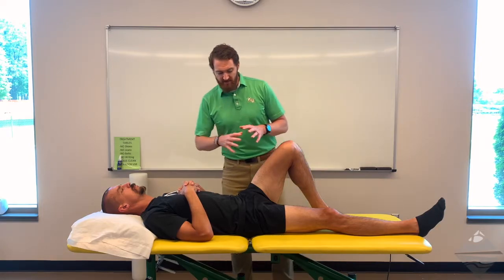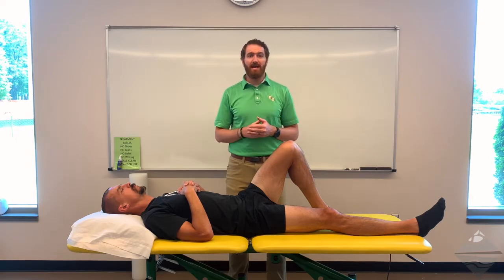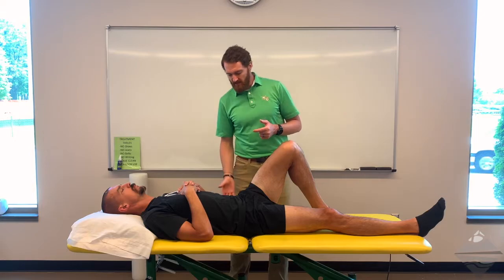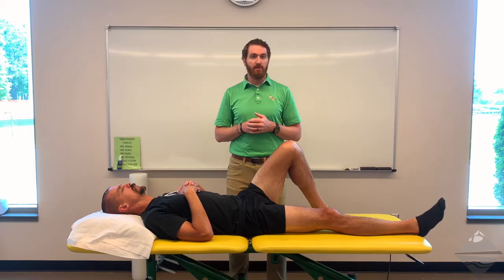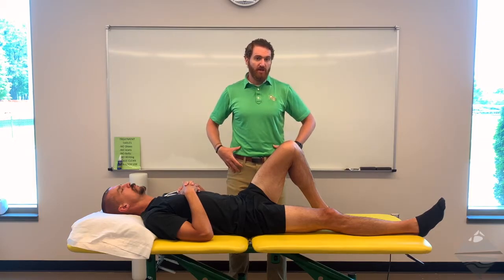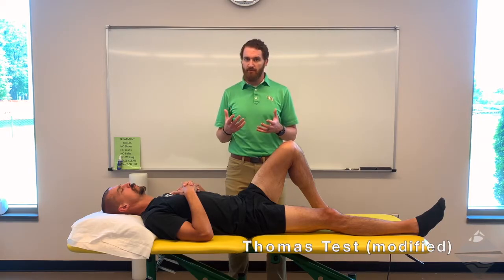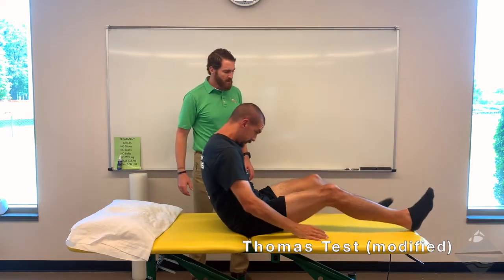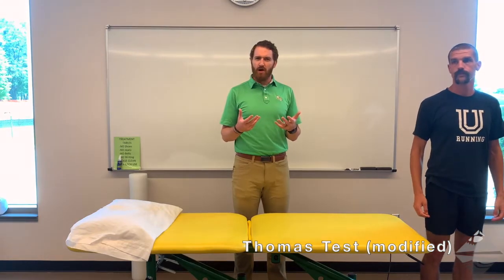Hip: Muscle Length Testing MLT (Part 1 of 2)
- Hamstring length (SLR, 90-90 positioning)
- Thomas test (supine and modified)